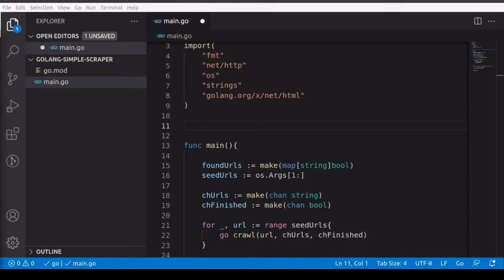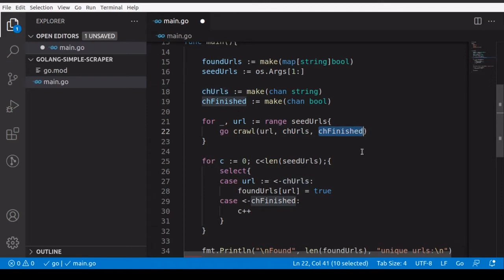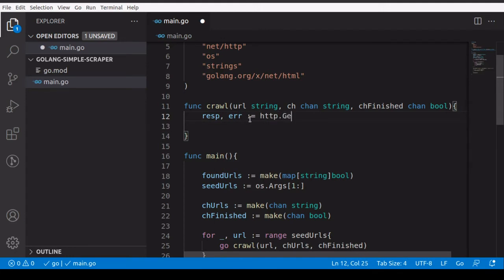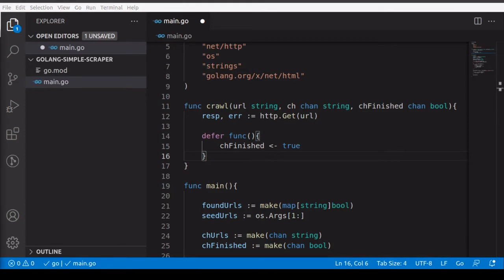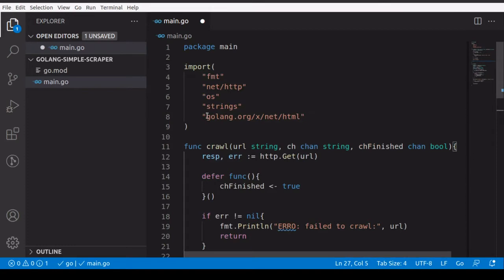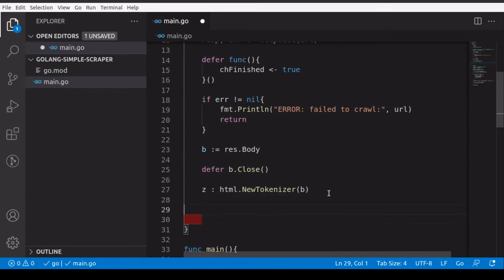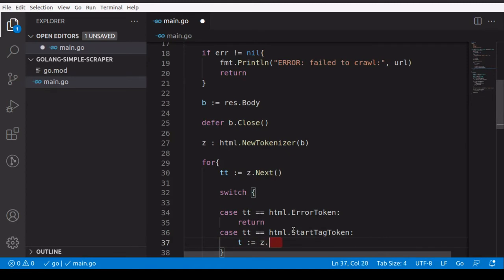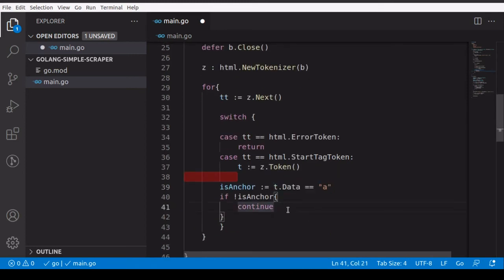Golang Project 2021 - [Part 3] Build A Scraper Without Using Any Library!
The last video of the building a simple web scraper using golang where we just use goroutines and channels to build a scraper.